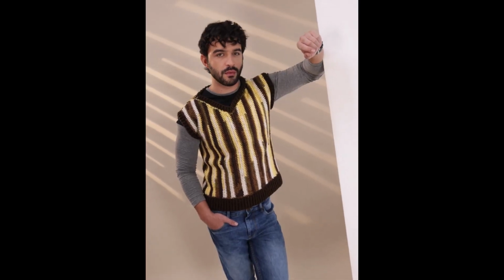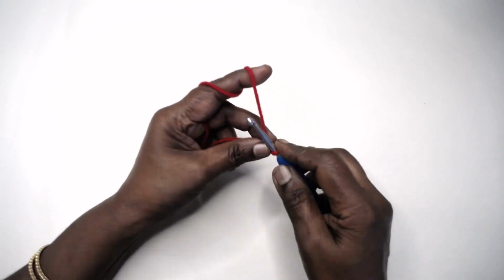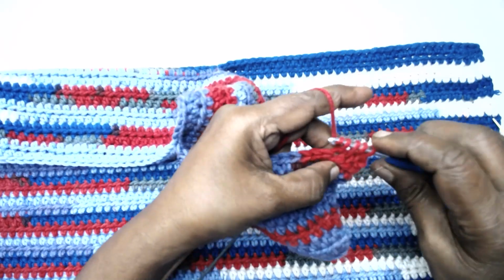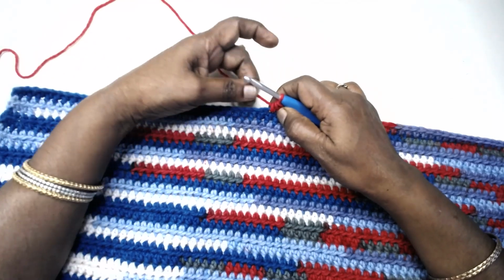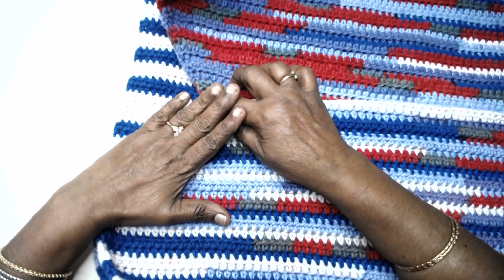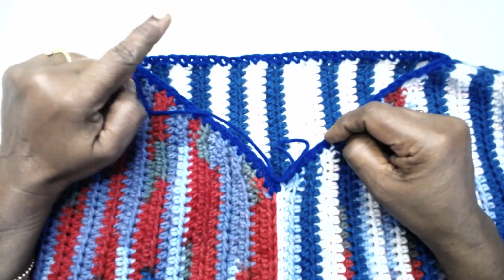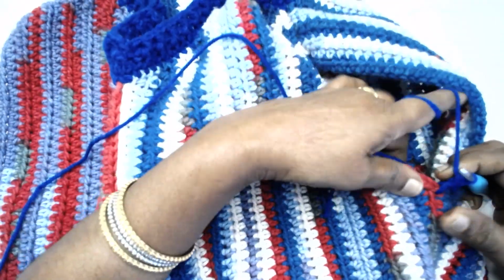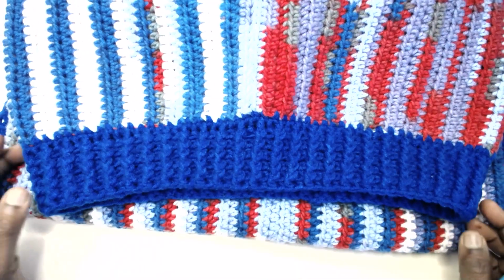No sew men's vest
Let's all crochet along projects
Designer: Heena patel @magicneedles
stitches used
Materials
• Approx. 5 Balls of Hobby Store Baby cake yarn and 1 skein of Hobby store Aran premium acrylic yarn
• Crochet Hook –H , 5 mm US Size 8
• Large – Eye Blunt/Tapestry Needle/Wool Needle
• Stitch Marker
• Measuring Tape
Crochet stitches used
Chains, Single crochet, Half double crochet, Double crochet and Dc  Post stitches
Size : This can be customised to any size . You need
1. chest measurement,
2. length of the Vest,
3.length of armhole round.
4.Neck depth
Back is a rectangular piece whose length is length of the Vest - Ribbing  width, and the width is 1/2 chest measurement.
Sample made is 36" chest size length 26"
Written pattern will be released pretty soon.
Special Note:
In the video , I have shown the joining of shoulders with slip stitch method.
Here too, if you are comfortable you can join in using on the go method.